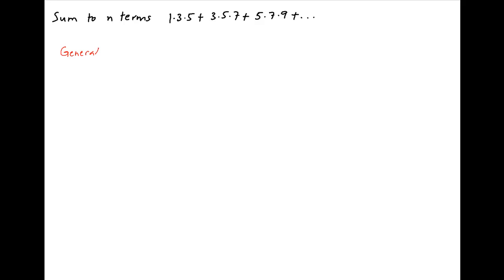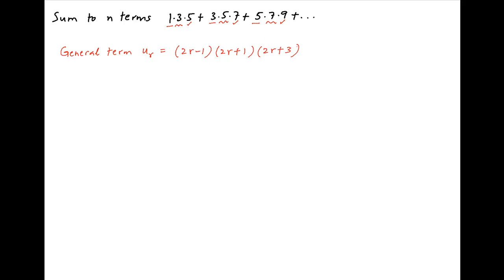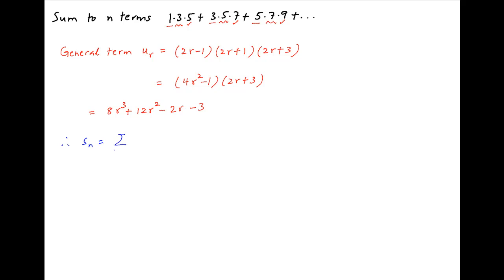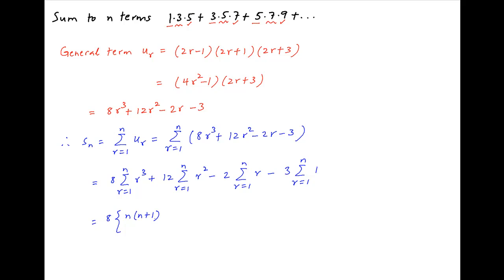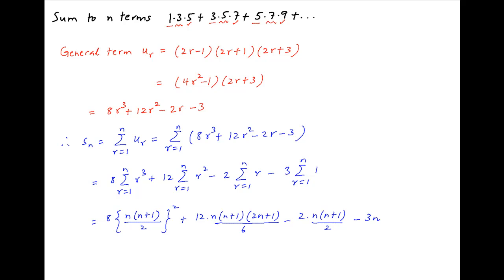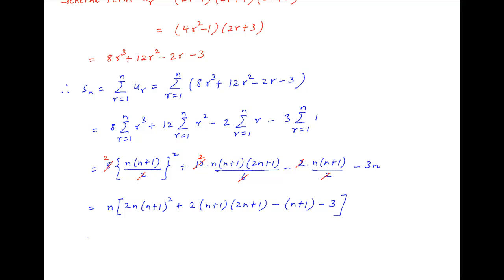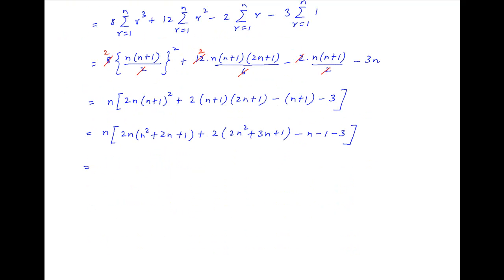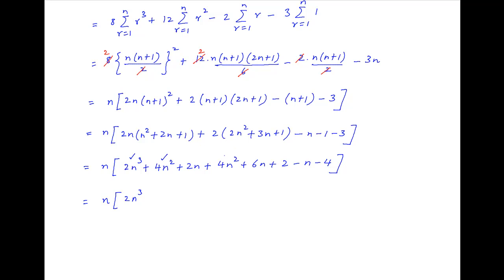[Barnard and Child, p107] Sum the following series to n terms: 1.3.5 + 3.5.7 + 5.7.9 + ...